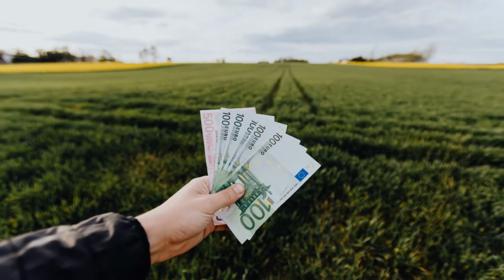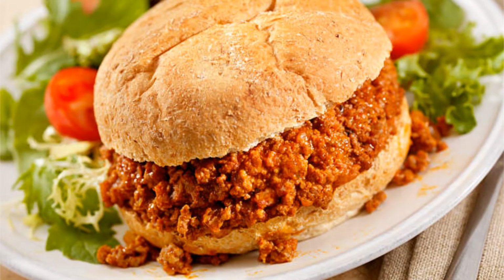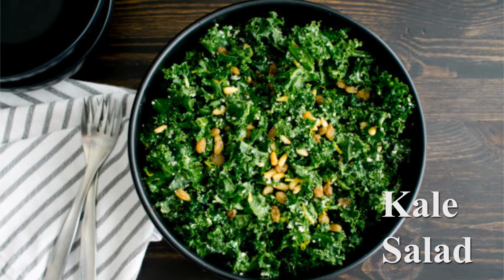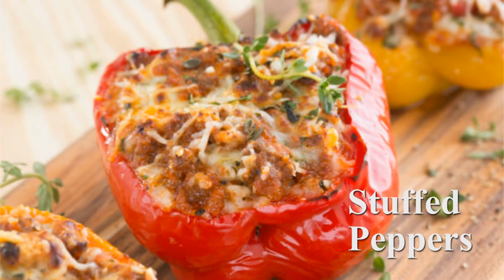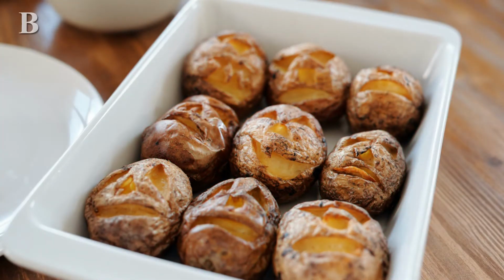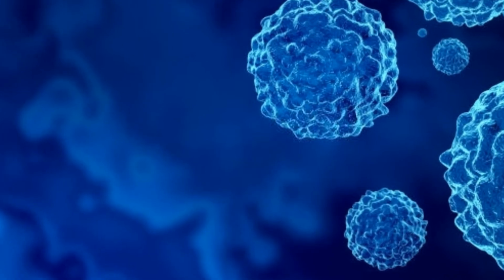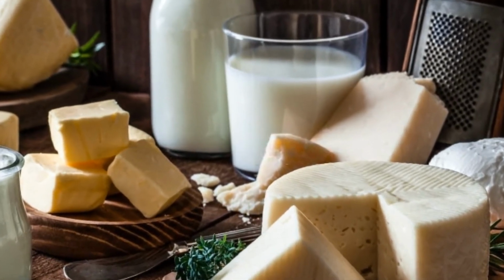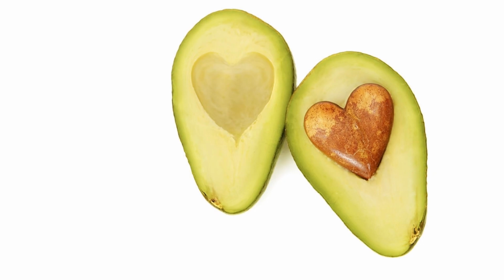SHOCKINGLY CHEAP Sweet and Simple VEGAN Meal Ideas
# Fresh Vegan

SHOCKINLGY CHEAP Sweet and Simple Vegan Meals
There are many of low-cost vegan meals that are tasty and healthy. All you have to do is know what to look for! Planning ahead and buying goods like steel-cut oats, whole wheat flour, dried legumes, canned beans, peanuts, and corn kernels in bulk, which can be stored for a long time on a shelf, is the key to shockingly cheap sweet and simple vegan meals!

Watch the whole video for more food inspo for vegan meals on a budget. And get inspired to try some yourself!

Don't miss out on more vegan and plant based goodness.